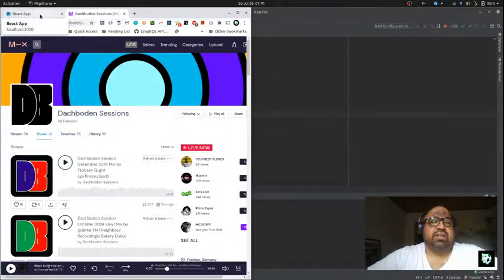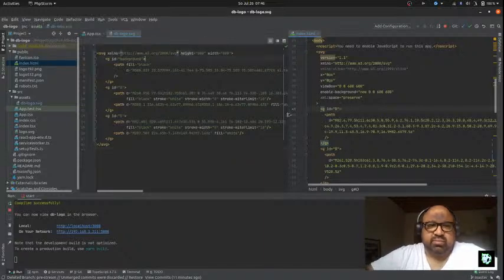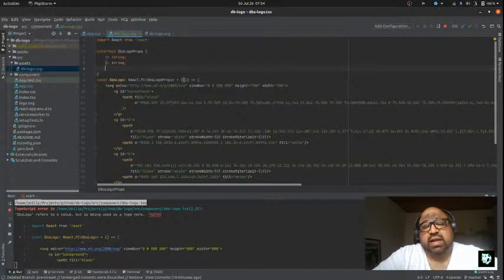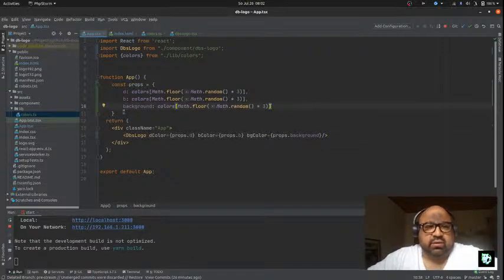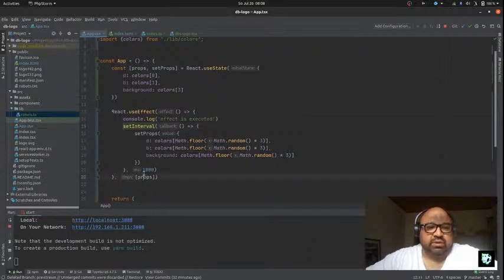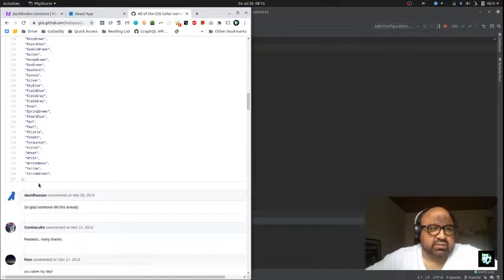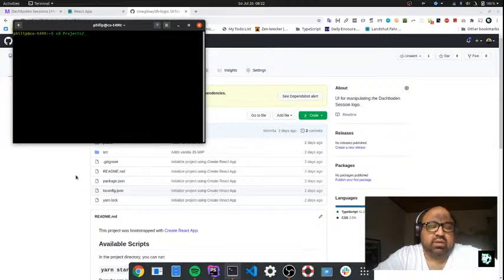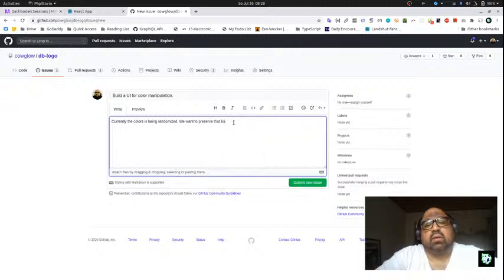Stream: Dachboden Sessions Logo App